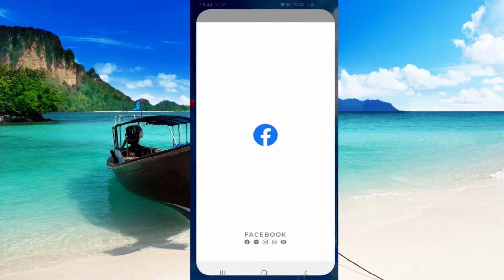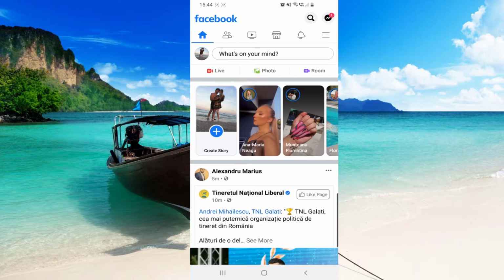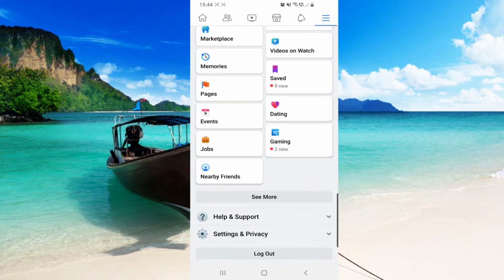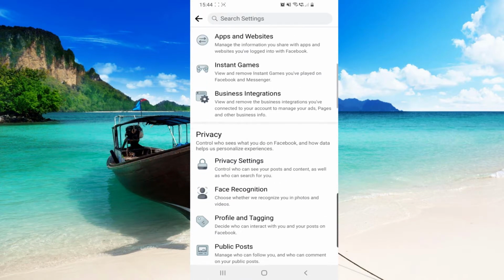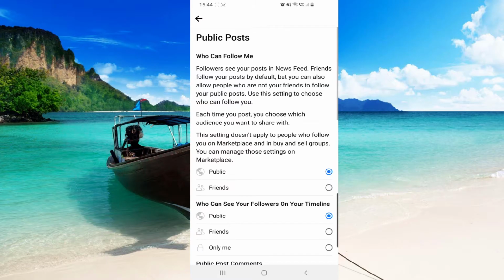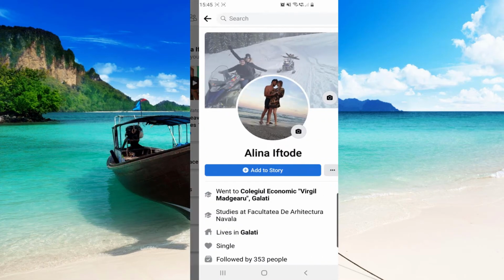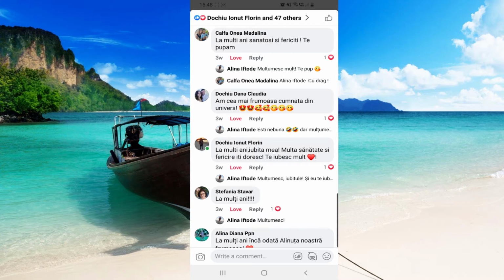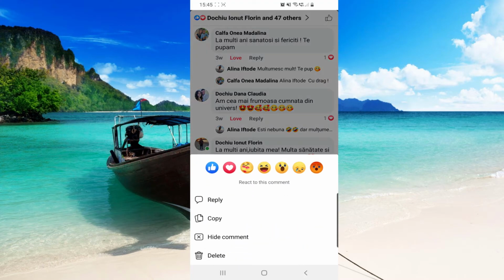How to Turn Off Comments on Facebook Posts 2025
Easy tutorial!!! In this video I'm showing you How to Turn Off Comments on Facebook Posts 2025!!!